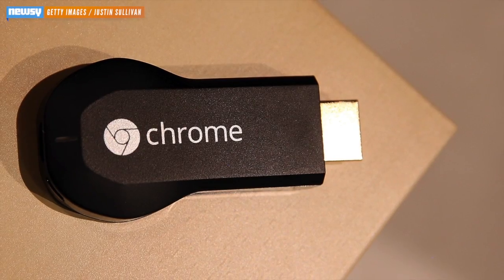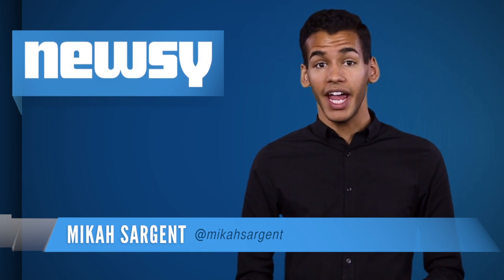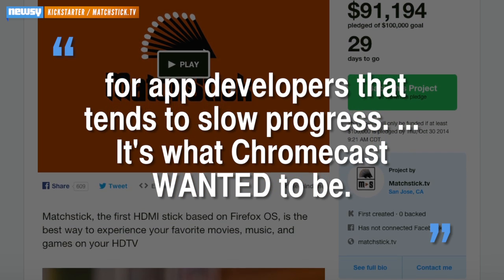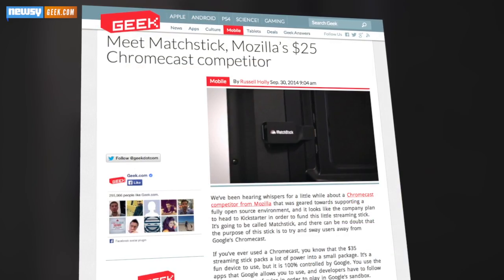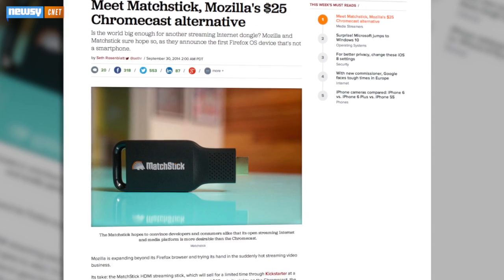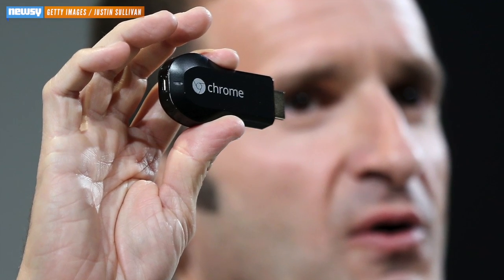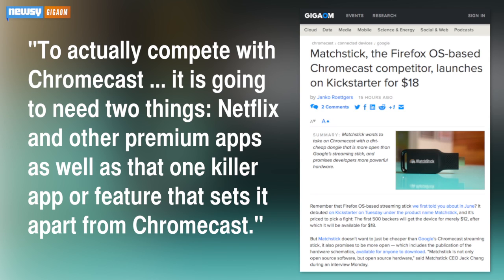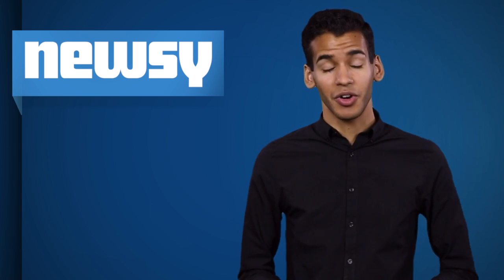Mozilla Bets On Software To Sell Its Chromecast Competitor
Mozilla's Matchstick streaming device is entering a crowded market. The company is banking on open-source software to rise above the competition.

Sources:
Getty Images

Image via: Kickstarter / Matchstick.tv